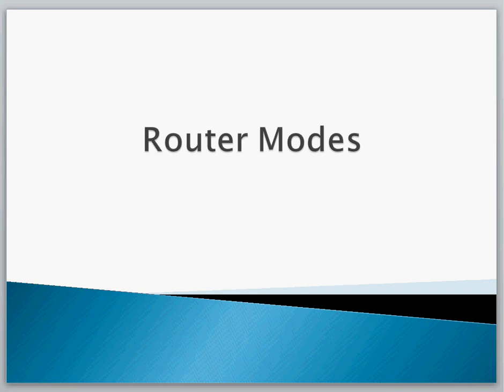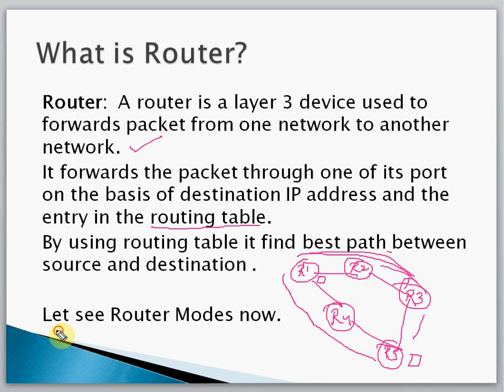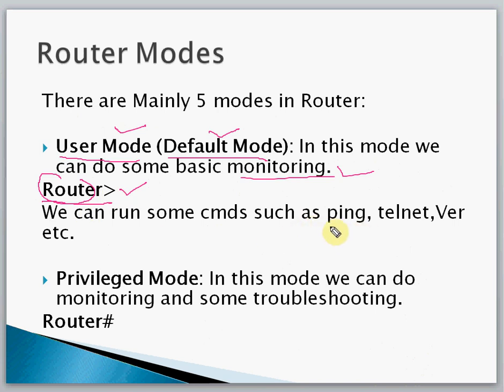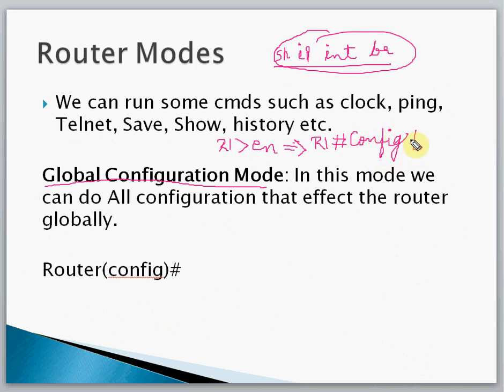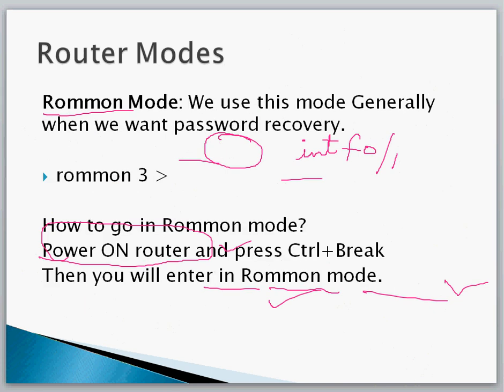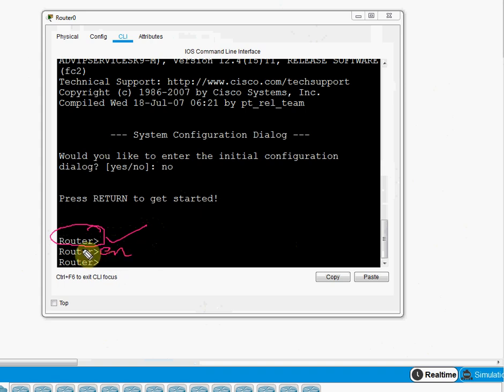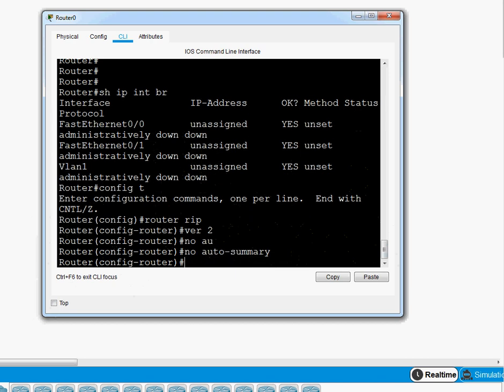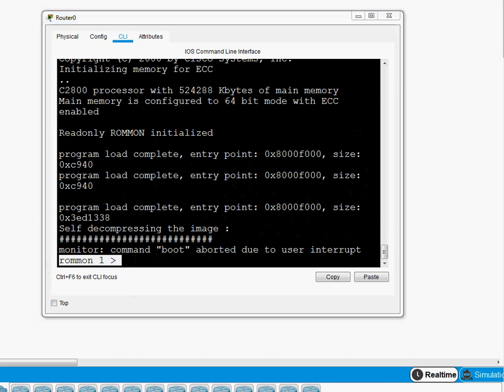CISCO Router Modes in Packet Tracer | What is Router? | User Modes | Privileged Mode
Hello Everyone,

In this video we are going to discuss CISCO Router Modes in Packet Tracer.
Thanks.

About us:
Thanks

There are Mainly 5 modes in Router:

User Mode In this mode we can do some basic monitoring.
We can run some cmds such as ping, telnet,Ver etc.

Privileged Mode: In this mode we can do monitoring and some troubleshooting.
We can run some cmds such as clock, ping, Telnet, Save, Show, history etc.

Global Configuration Mode: In this mode we can do All configuration that effect the router globally.

Interface Mode: In this Mode configurations done on the specific interface.
Router(config)int f0/0

Look like this when we are in Int mode.

Router(config-if)#
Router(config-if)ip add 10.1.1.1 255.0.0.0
Router(config-if)# no sh

Rommon Mode: We use this mode Generally when we want password recovery.
How to go in Rommon mode?
Power ON router and press Ctrl+Break
Then you will enter in Rommon mode.

Thanks.